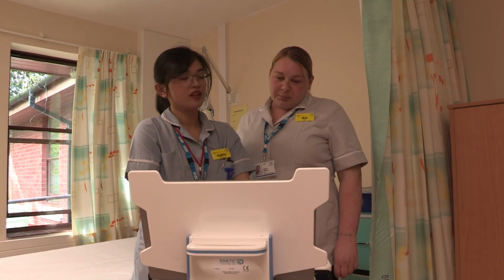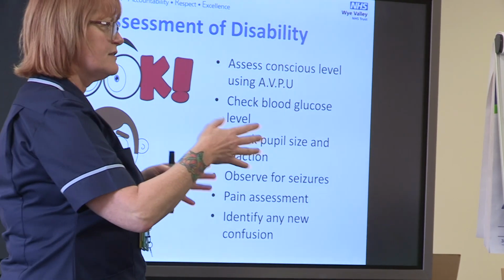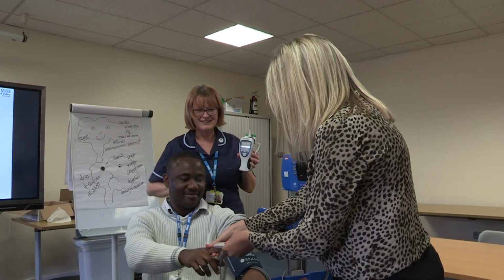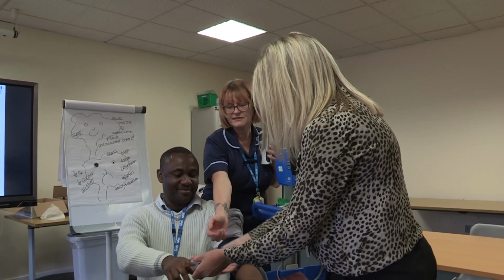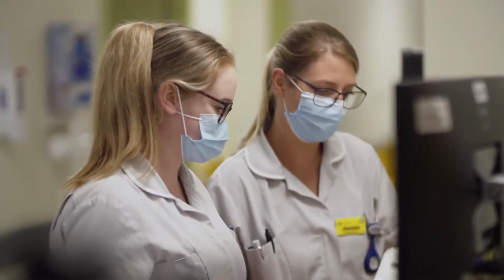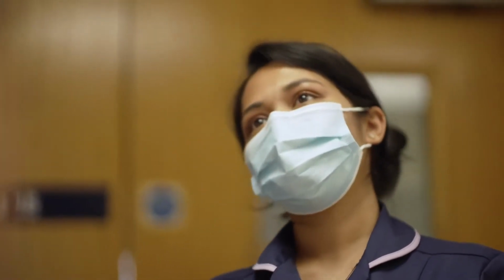Health Care Support Workers v 2